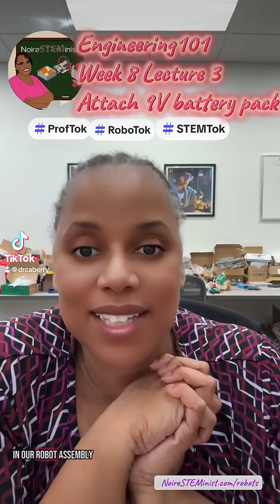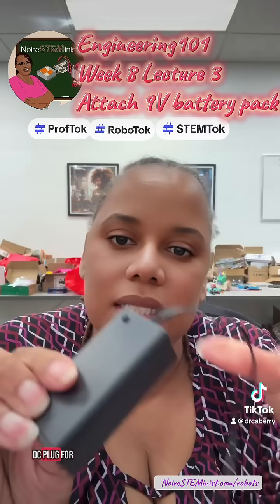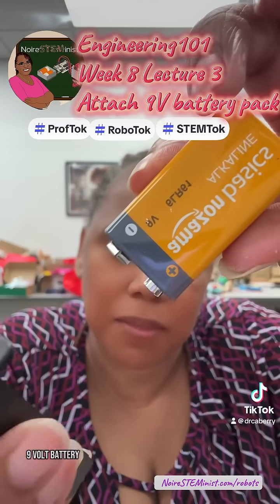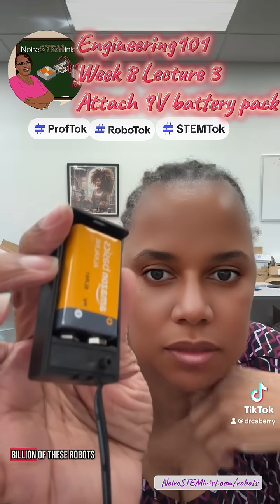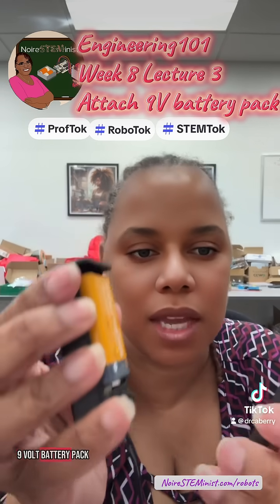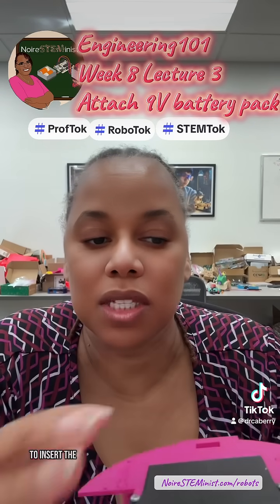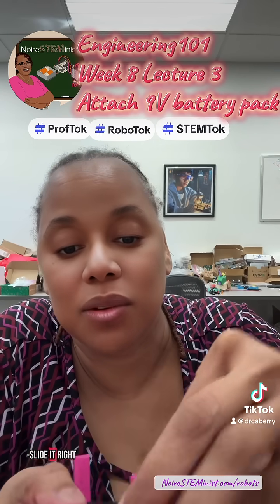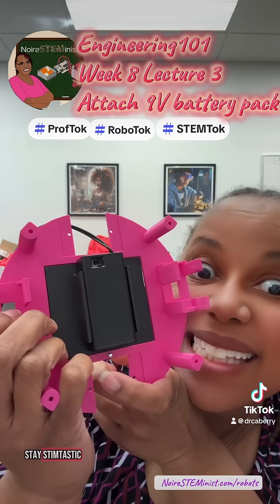Engineering101 Lecture 6-3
NoireSTEMinist.com
CarlottaArdell.com